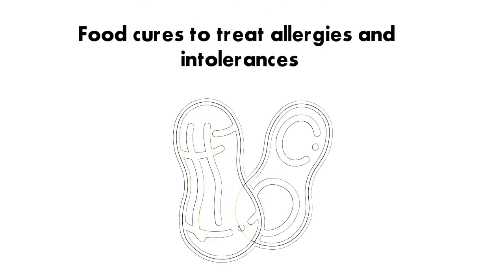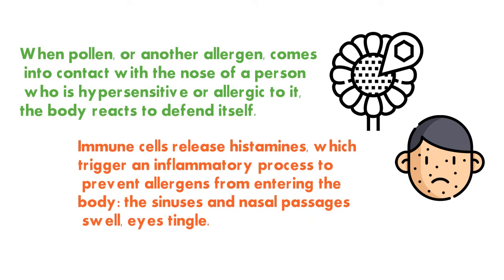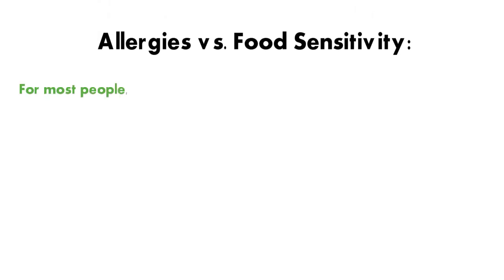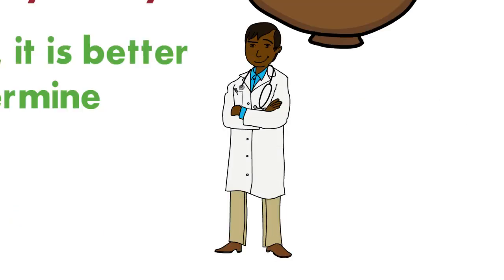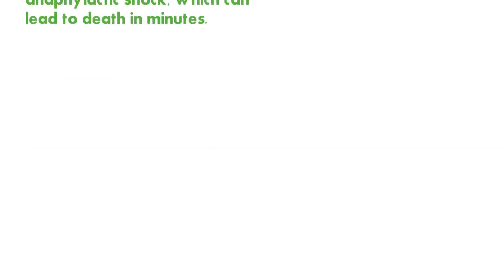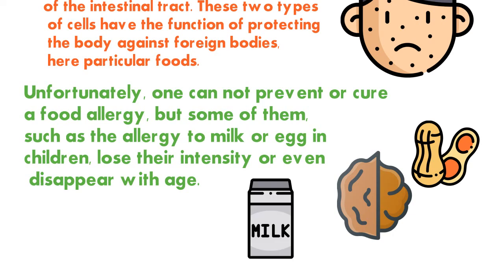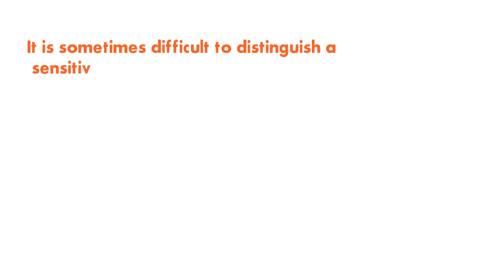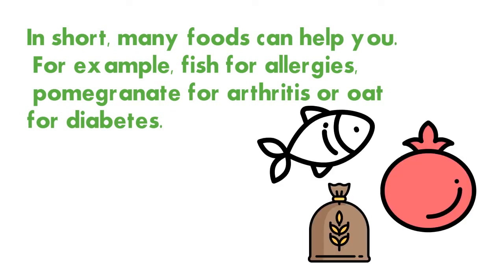Food cures to treat allergies and intolerances| Colourful Health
In the food pharmacy, there is much more than chicken broth for treating colds! Here are proven solutions for the treatment of pollen allergies and food allergies.

Allergy and hay fever;

Some foods, such as fish and onion, may help reduce symptoms. How can food fight hay fever?

When pollen, or another allergen, comes into contact with the nose of a person who is hypersensitive or allergic to it, the body reacts to defend itself.
Immune cells release histamines, which trigger an inflammatory process to prevent allergens from entering the body: the sinuses and nasal passages swell, eyes tingle.
Histamines also produce fluid in the nasal passages: the nose runs, the throat stings and sneezes. The body seeks to get rid of foreign bodies.

In many cases, foods that help relieve allergies work by reducing inflammation or calming the immune system.

Allergies vs. Food Sensitivity;

For most people, eating is a source of pleasure. But for others, some foods are real minefields: they cause adverse effects, and can also, in some cases, pose a serious threat.

In the first case, we speak of sensitivity or intolerance, in the second case of true allergy.
The solution, of course, is to avoid triggers while ensuring that our diet remains balanced, which is not always easy.
Whether allergies or intolerances, it is better to consult a doctor, who will determine the allergen that is involved.
Of course, the first treatment will be to remove suspect foods, taking care not to deprive yourself of essential nutrients.

Allergies;

In the case of allergies, it reacts instantly (although it happens that it occurs only 24 to 72 hours later). The tongue sputters or swells, as does the throat. Sometimes it's hard to breathe. The worst case scenario is anaphylactic shock, which can lead to death in minutes.

In the case of allergies, the immune system intervenes via either immunoglobulins E (IgE), which are antibodies, or lymphocytes, which are immune cells of the intestinal tract. These two types of cells have the function of protecting the body against foreign bodies, here particular foods.
Unfortunately, one can not prevent or cure a food allergy, but some of them, such as the allergy to milk or egg in children, lose their intensity or even disappear with age.
Luckily, most allergenic foods can be replaced by nutritious (and often tasty) substitutes: for example, millet and buckwheat will replace wheat, and soy milk will replace cow's milk.

Food sensitivities or intolerance;

Instead, we talk about food sensitivity when the immune system is not involved - it is a metabolic disorder or digestion of a food. It can affect health, but without putting our life at risk.

It is sometimes difficult to distinguish a sensitivity from an allergy, their symptoms overlapping: intestinal cramps, diarrhea and nausea, for example.
The most common foods associated with intolerance are wheat, gluten, dairy, soy, egg, peanut, nuts, fish and seafood.
Some foods, such as dairy products, can also cause both allergic and intolerant reactions.
In short, many foods can help you. For example, fish for allergies, pomegranate for arthritis or oat for diabetes.

Get energizing workout moves, healthy recipes, and advice on losing weight and feeling great from Colourful Health. Find out how to manage diabetes and depression, prevent heart attacks, and more. etc